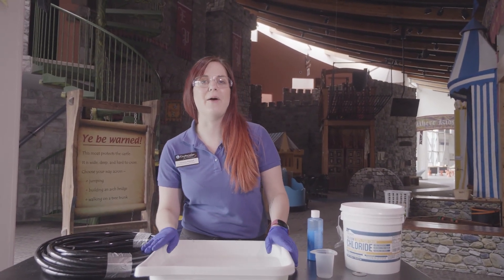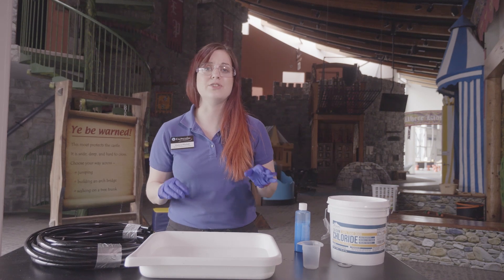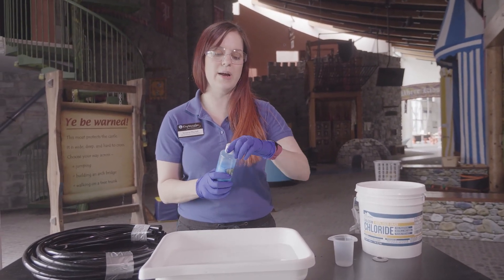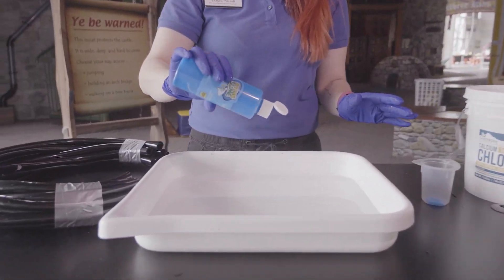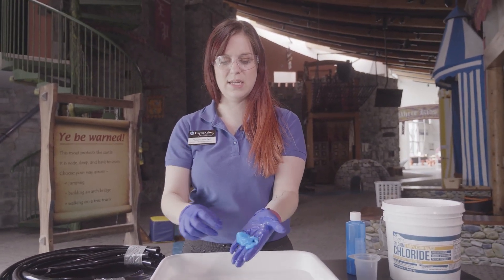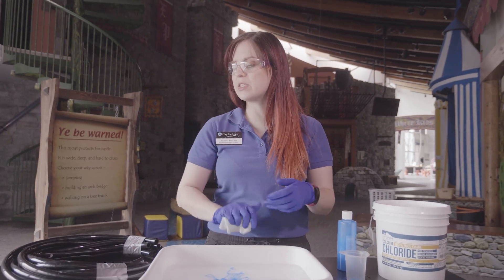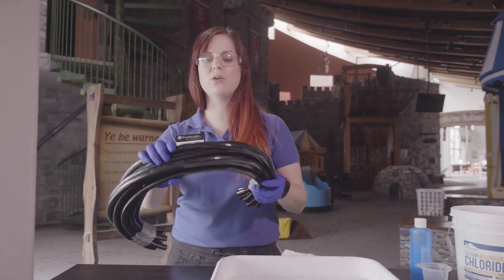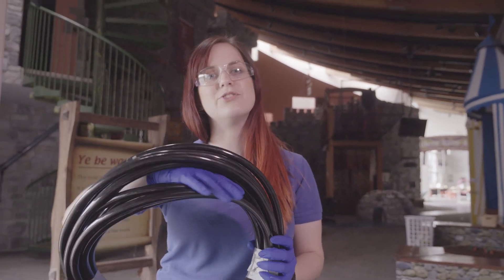What is a polymer?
Play with polymers as you find out how they form and why they keep their bendy shape!